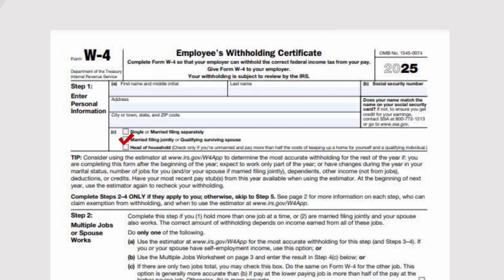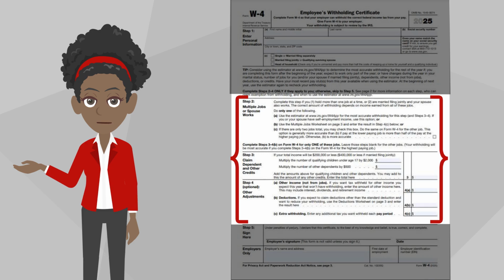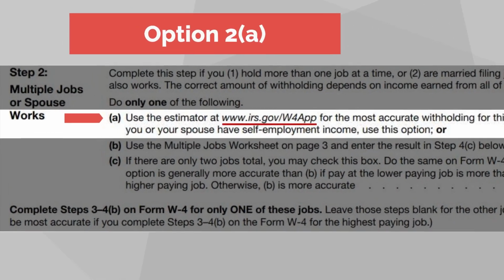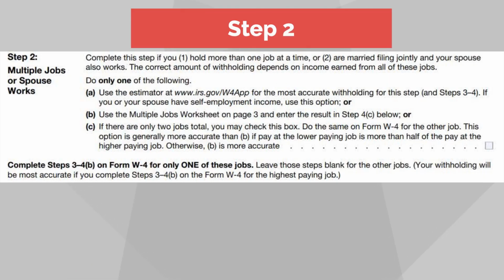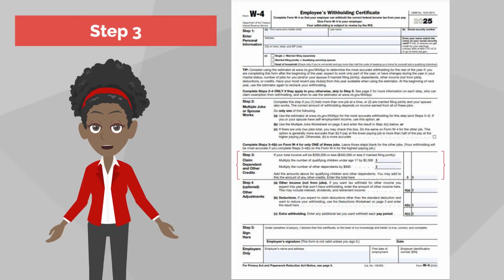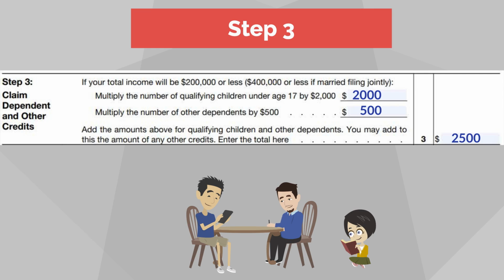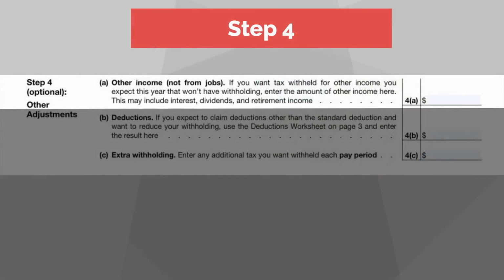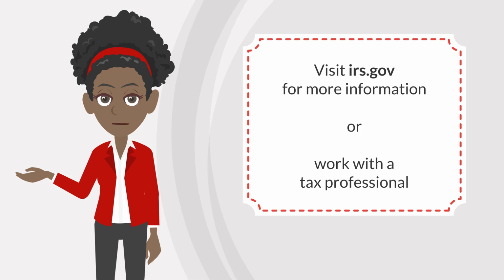Form W-4 for “Married Filing Jointly” Tax Filers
If you’d like to learn about completing a W-4 form, you may contact a financial advisor, tax professional, or your employer’s human resources office.

0:00 Introduction
1:05 Step 1
1:36 Step 2
2:31 Option 2(a)
3:59 Option 2(b)
4:58 Option 2(c)
5:30 Step 3
7:00 Step 4
7:21 Option 4(a)
7:59 Option 4(b)
8:35 Option 4(c)
8:53 Step 5